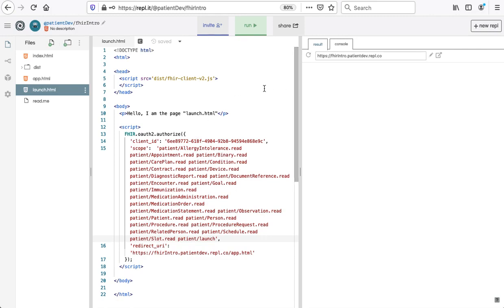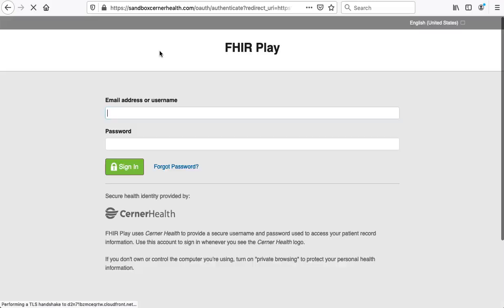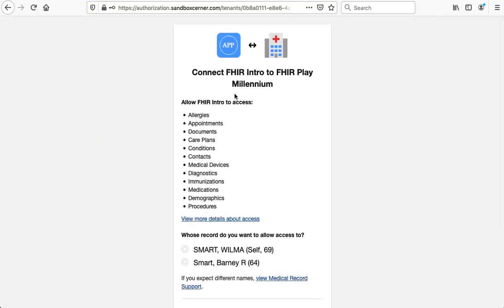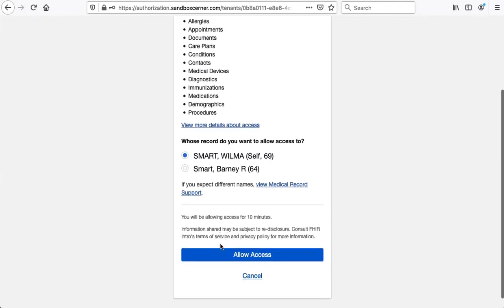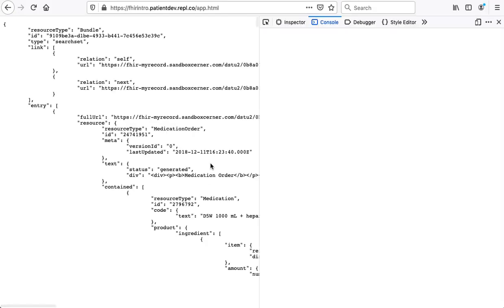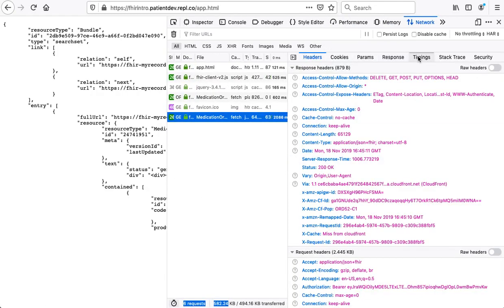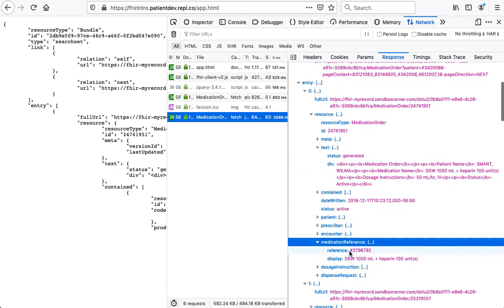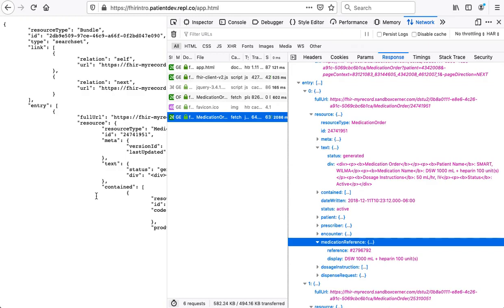Putting it all together and launching the app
Here comes ... your app